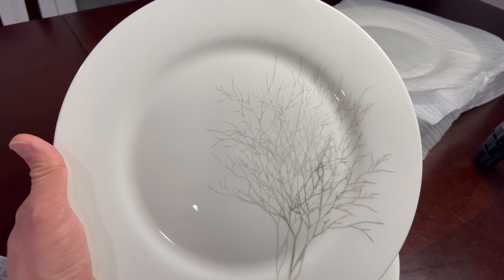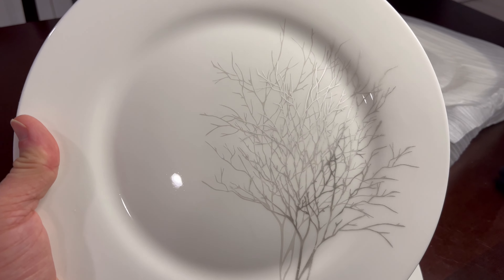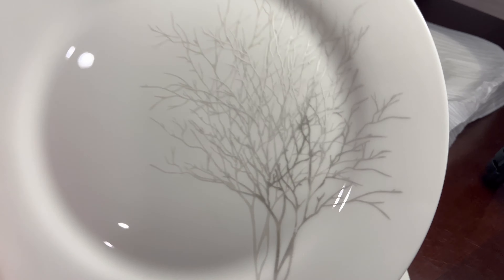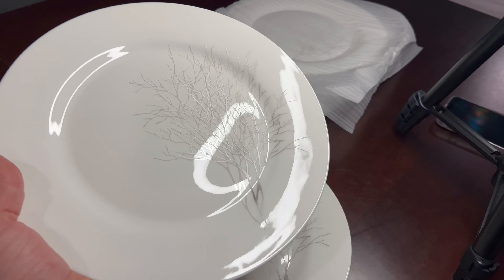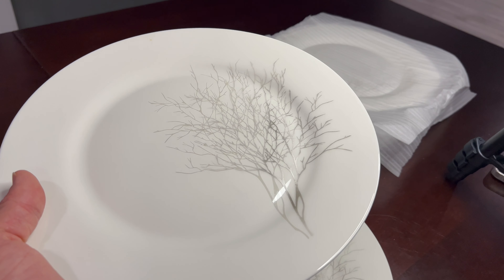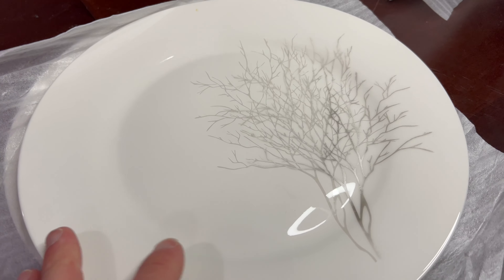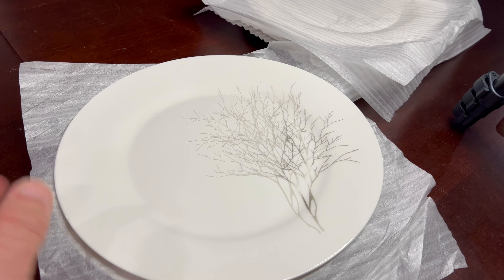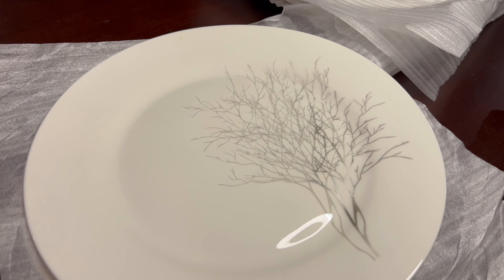IQCWOOD Ceramic Flat Dinner Plates Set of 6, 10.5 inch White Dessert Salad Plate, Serving Dish Set